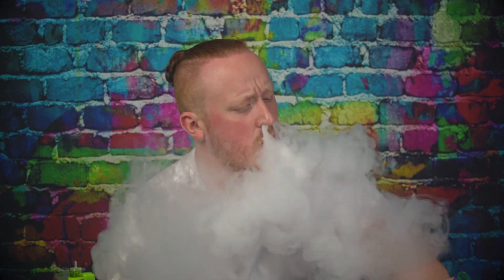Apple Sours e-Liquid Review from Tuck Shop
A brand New Range with Tuck Shop by Dinner Lady.
Apple Sours is a Fresh and simplistic approach to a great candy flavour but does it suck?

and on Instagram @gingervaper